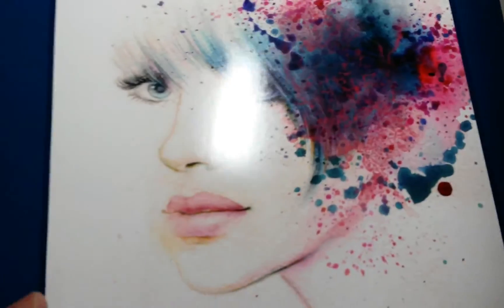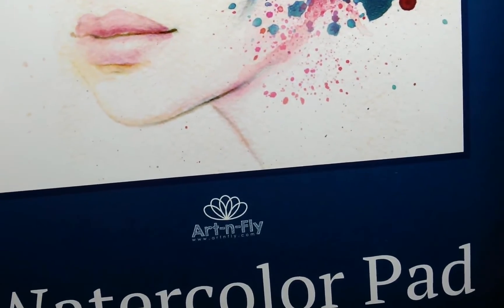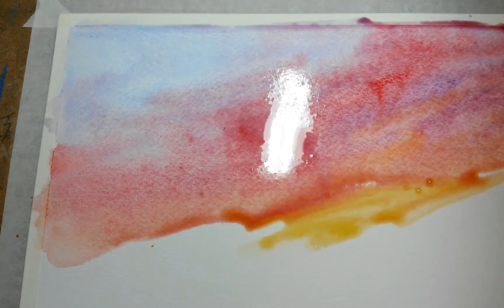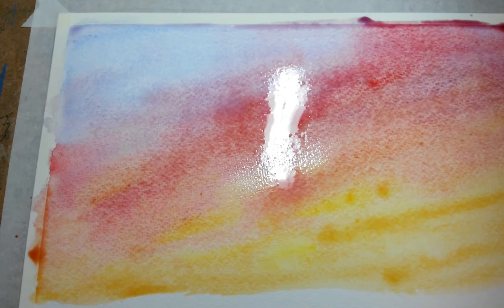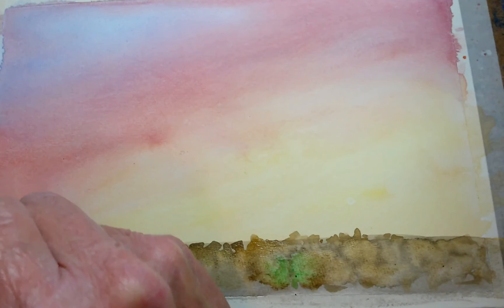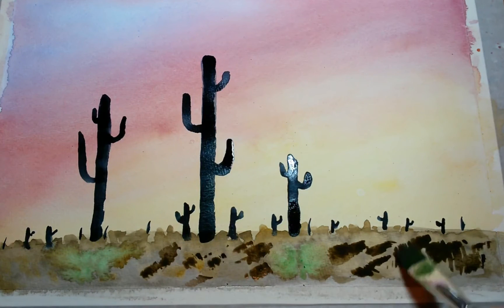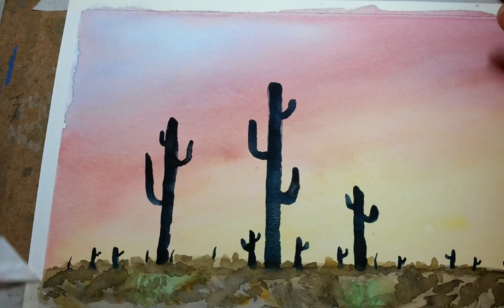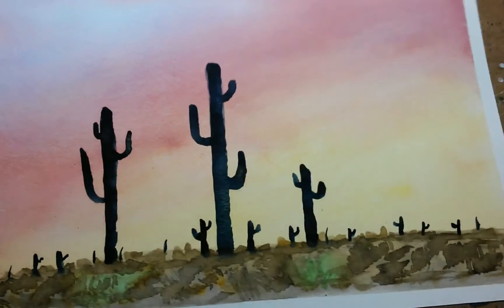Painting Desert Sunsets With Watercolor.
Using watercolor on Strathmore paper.